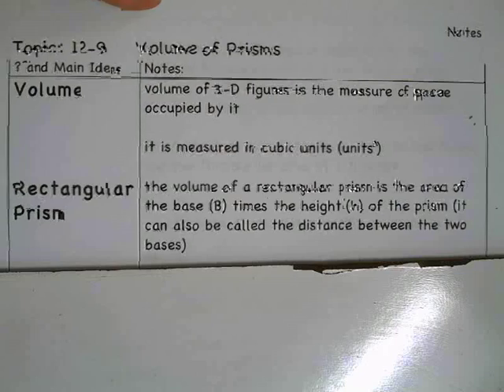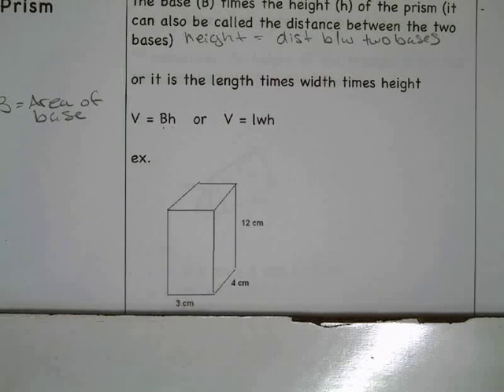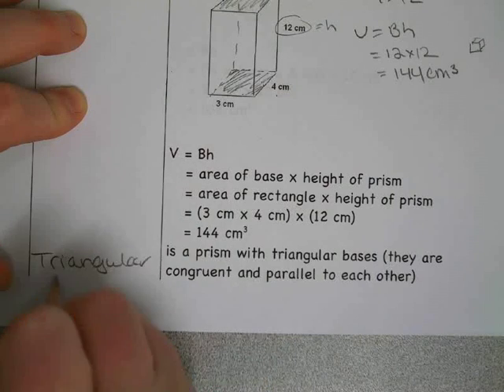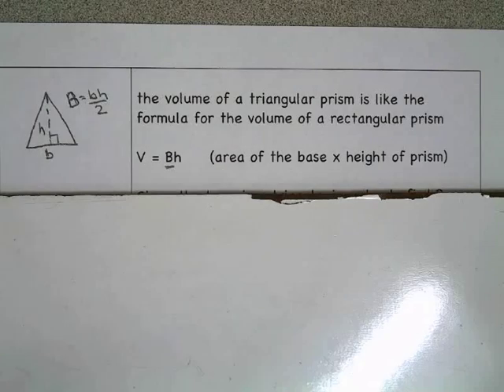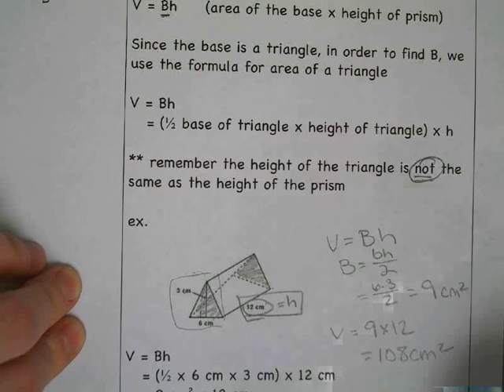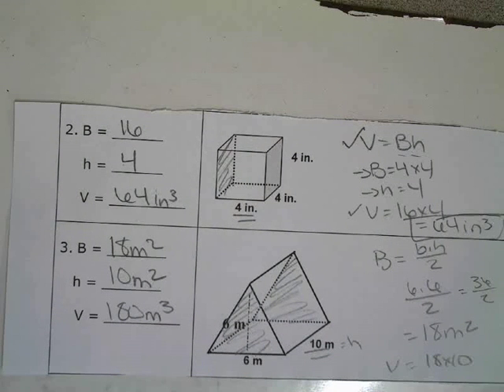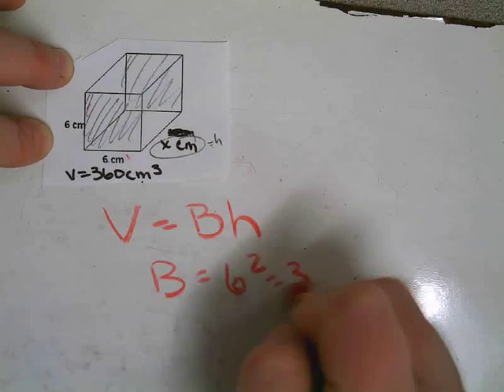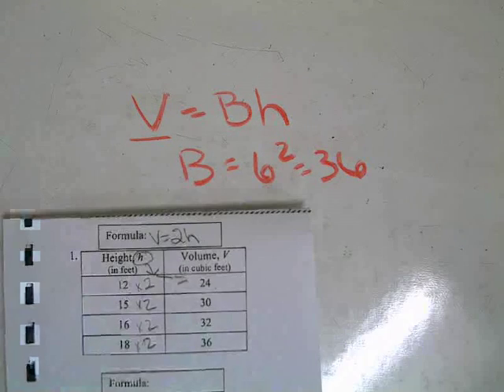12 9 vol prisms